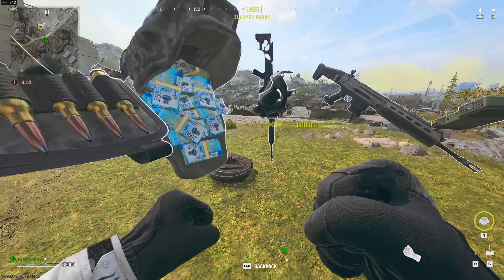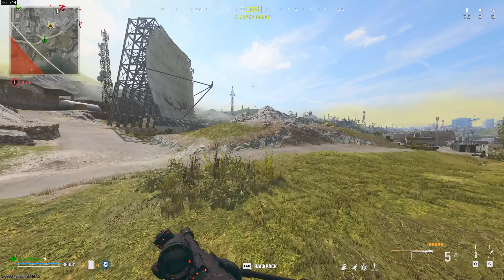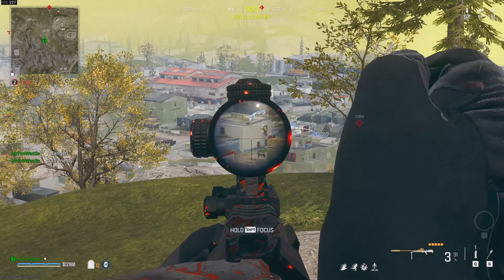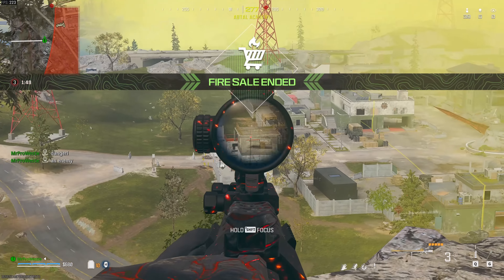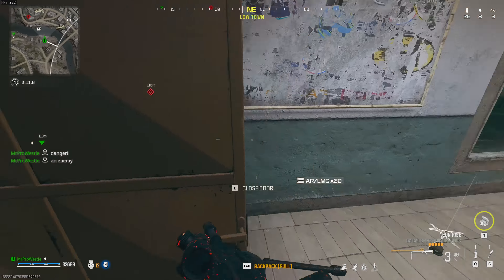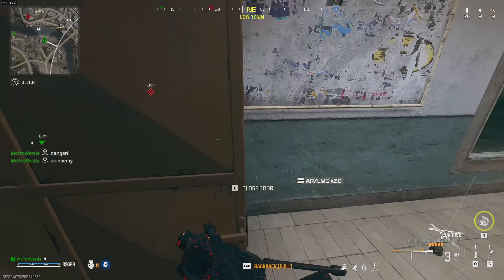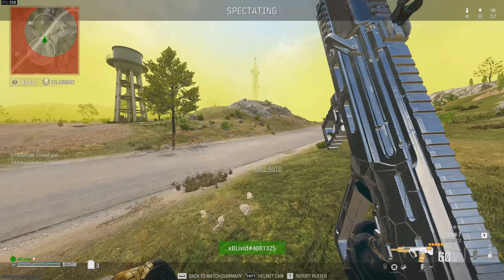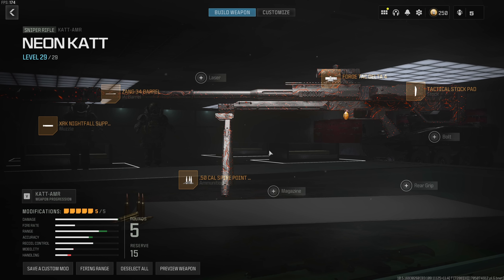Sniping Feels Like Cheating In This Game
This KATT AMR sniper build Dominates in Warzone Solos right now - being the only one-shot headshot sniper in the game makes it extremely powerful and disruptive and I think Solos is the best place to use it. Make sure you try this Warzone KATT AMR best class setup (best loadout) and add it to your Warzone best class setup list.

0:00 - Warzone KATT AMR Solos Gameplay
13:43 - End Game Solos
16:46 - Warzone KATT AMR Loadout